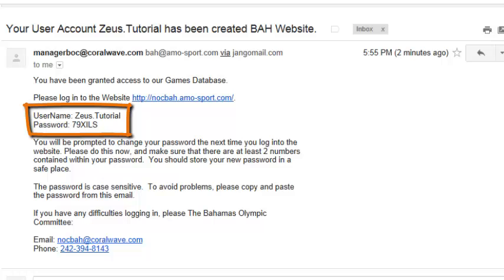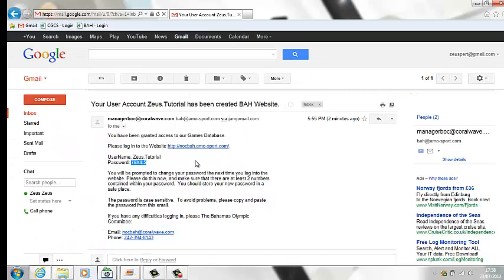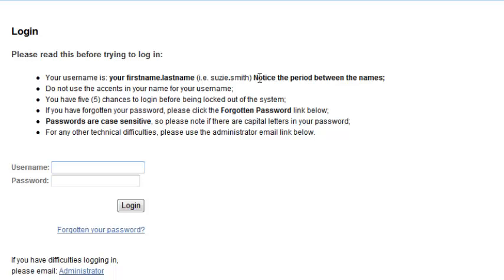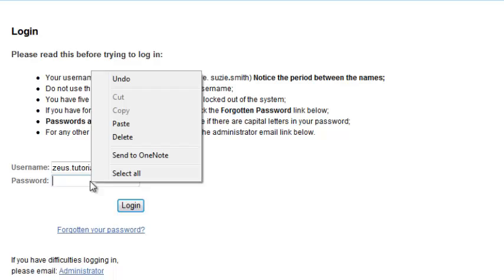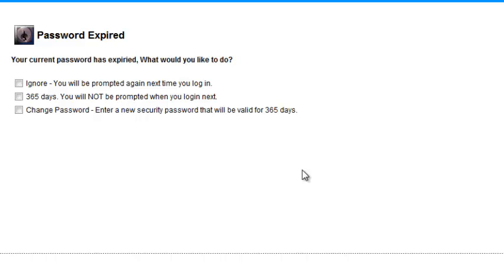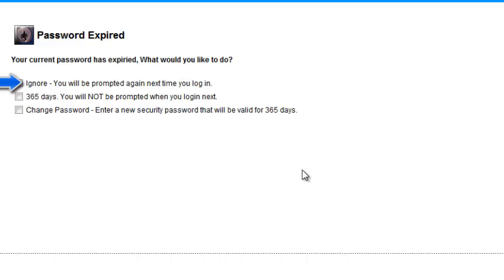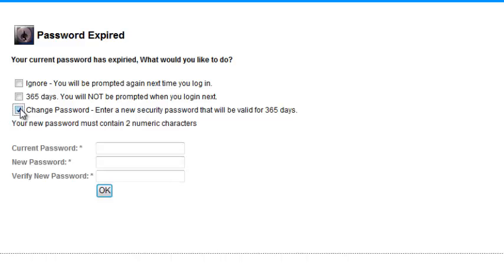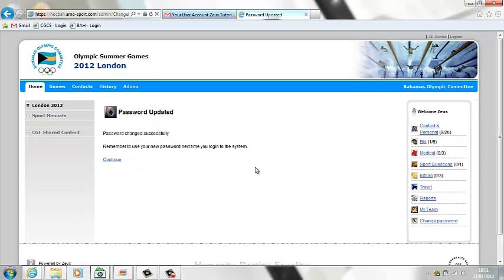Zeus Lesson: Logging In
This video explains how to login to your Zeus account for the first time.